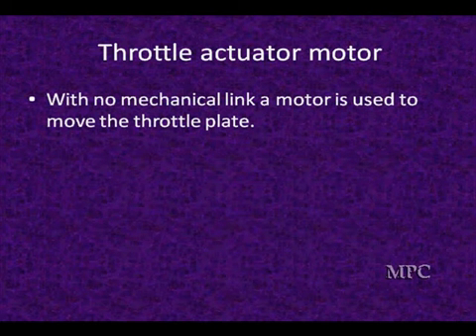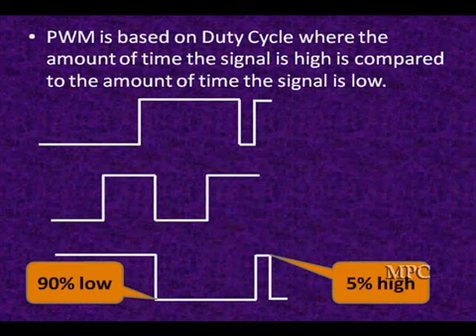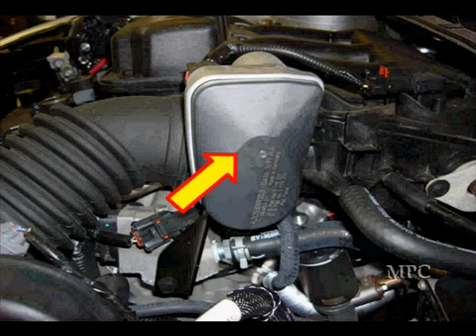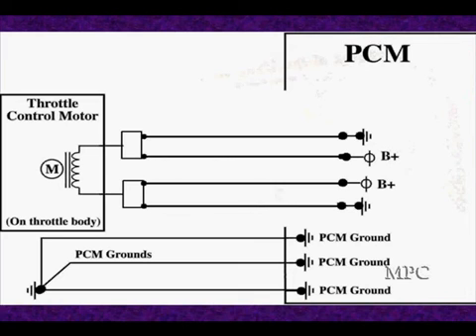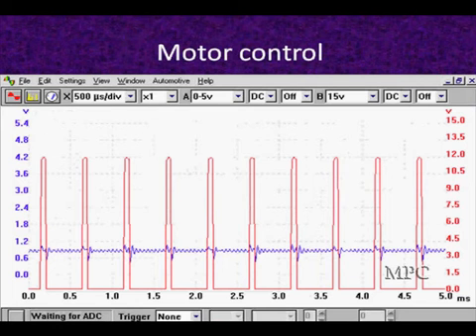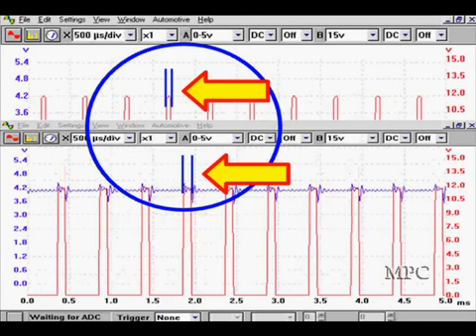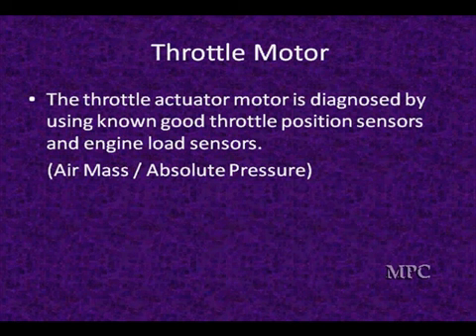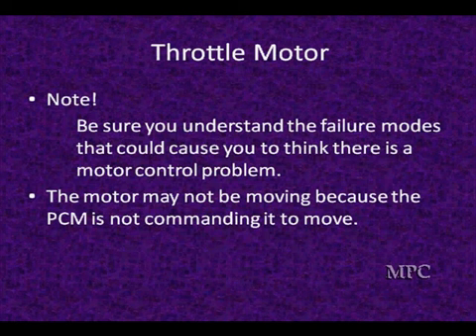19 Throttle Actuator Motor